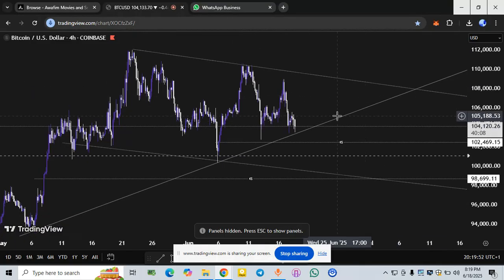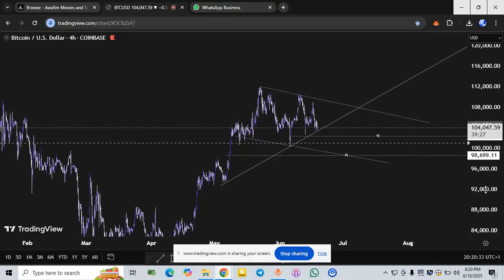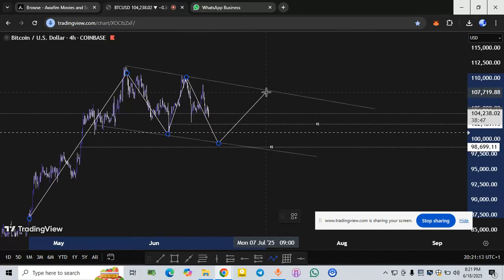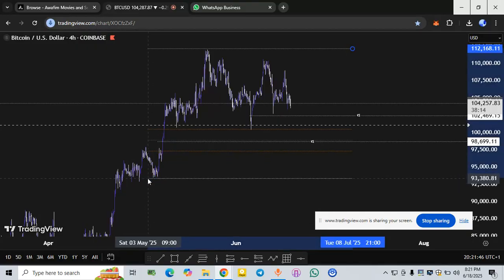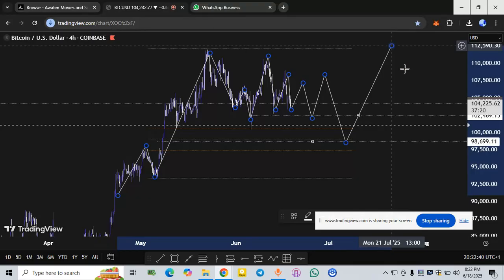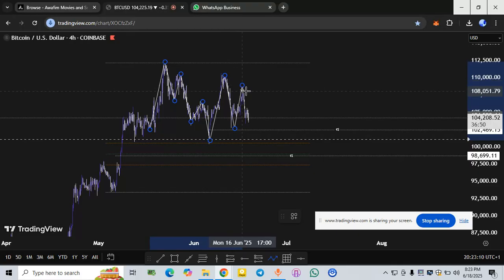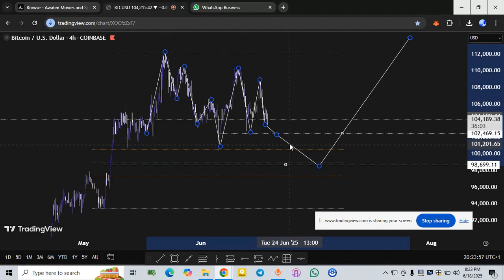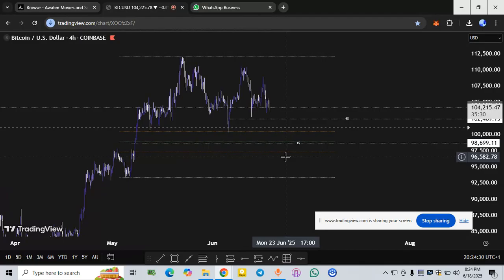“Bitcoin’s Final Consolidation? Massive Move Incoming! 🚀 (BTC Price Prediction)”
Bitcoin is showing signs of a final consolidation before its next major leg up. In this video, I break down key technical levels, price structure, and what to expect next. Is the breakout near? Don’t miss this crucial BTC update that could define the next big move.

Platforns I Use.